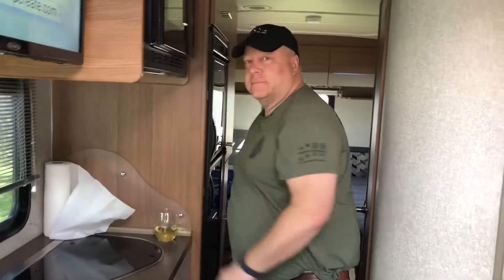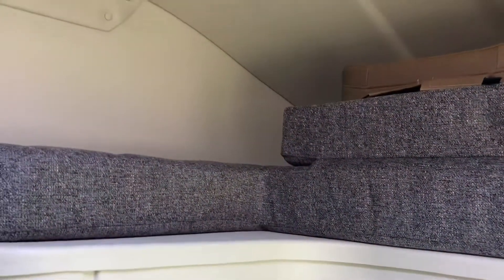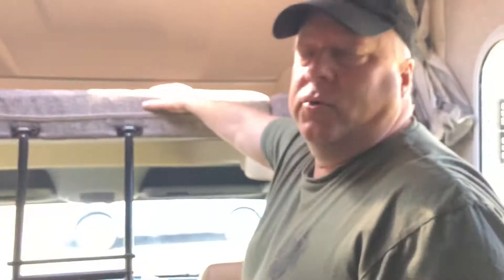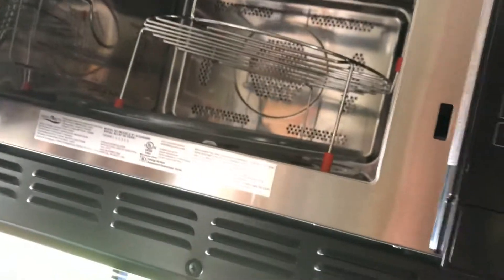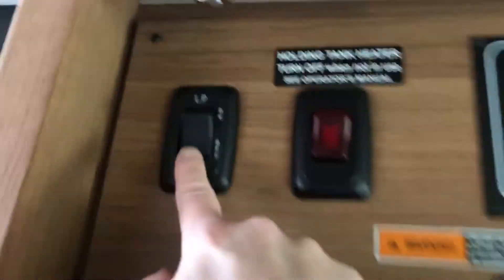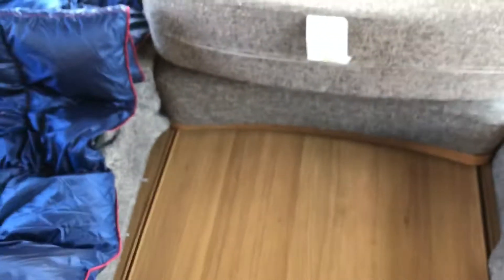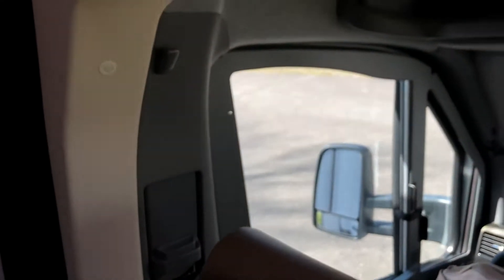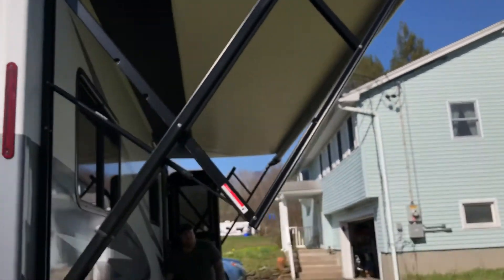April 25, 2020